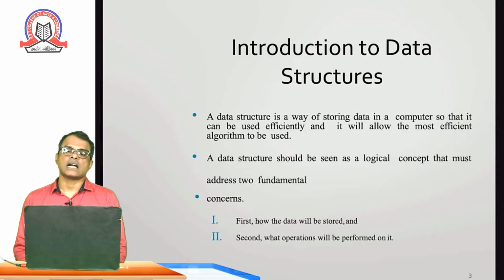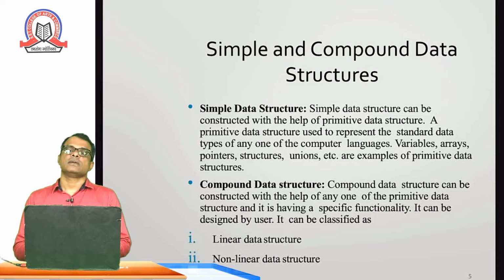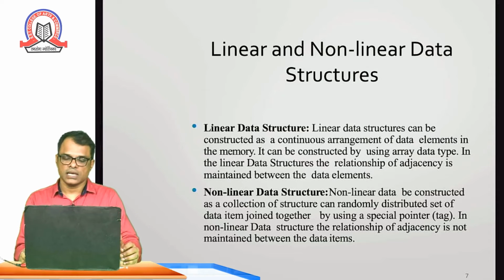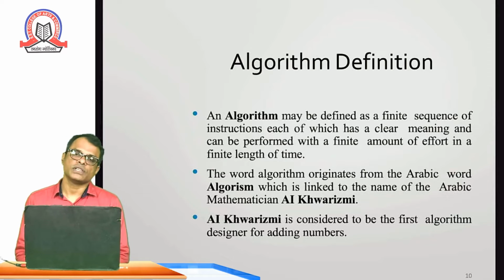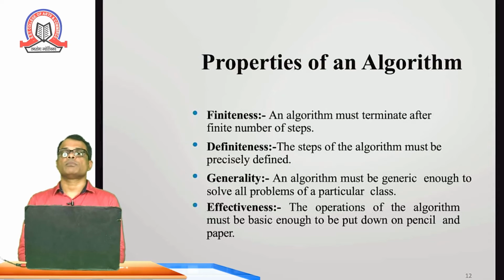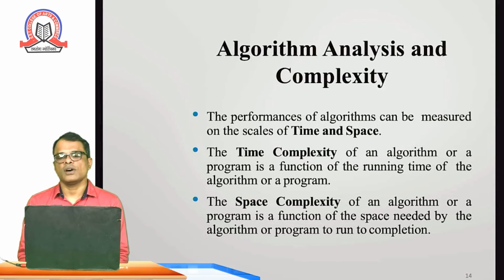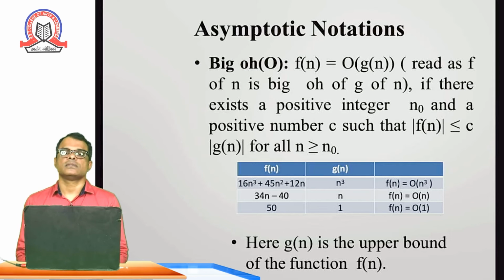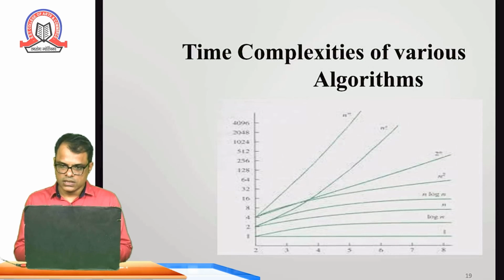Introduction To Data Structures | SYIT - Sem 3 | SST College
Topic :  Introduction To Data Structures

Subject :  Data Structures

Class :  SYIT

Sem :  Sem 3

Stream :  IT

Teacher :  Krishna Salgaonkar